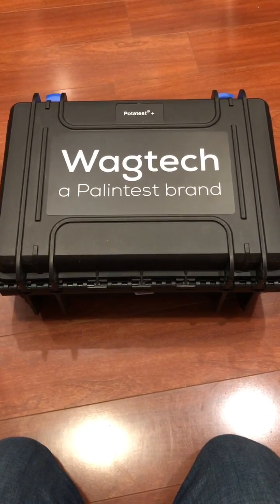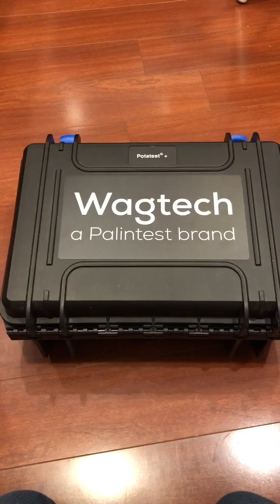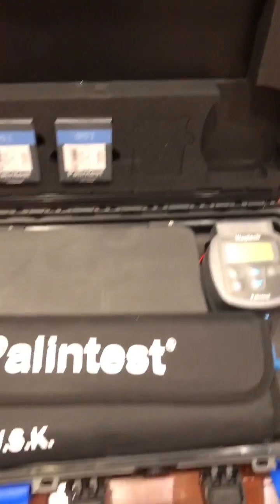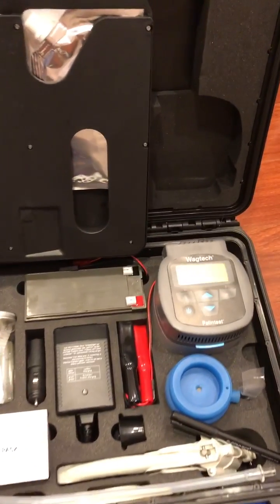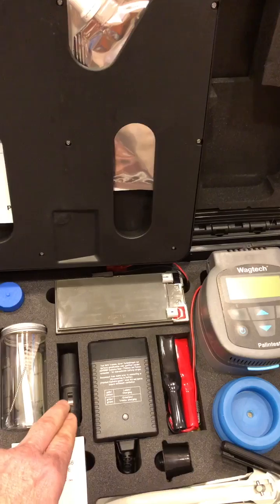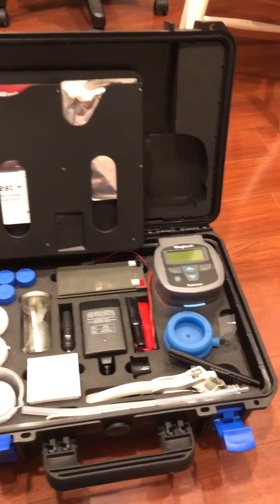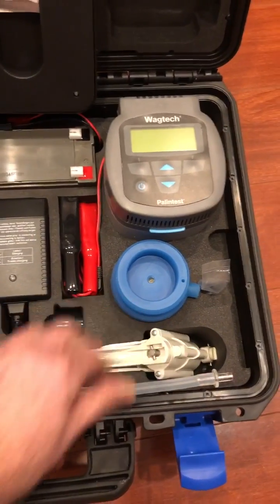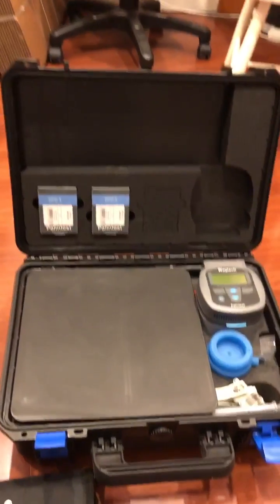trim E8C71508 E47F 496B 8325 75F4EC7E3F5B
Palintest Potatest + PTW10005 Portable Microbiological sample collection in the field.